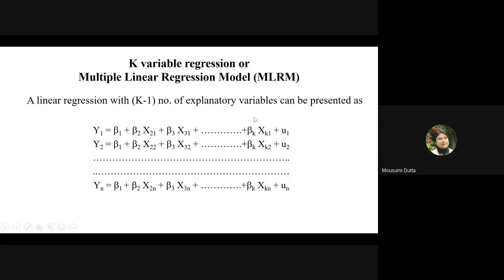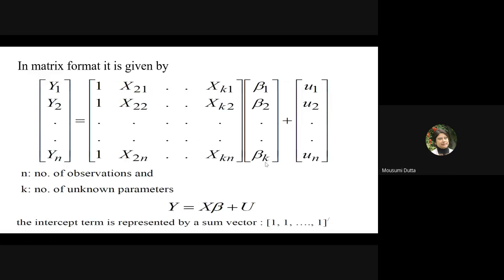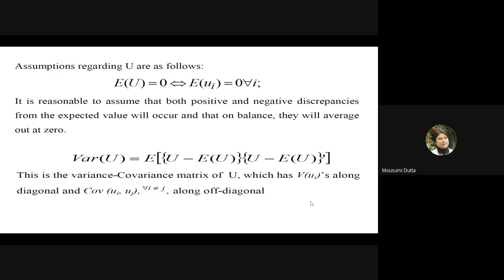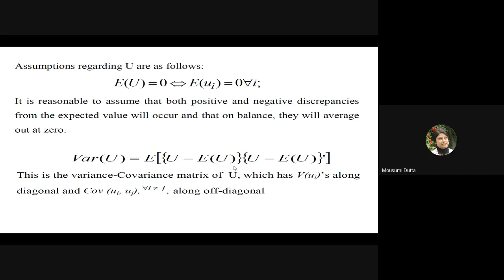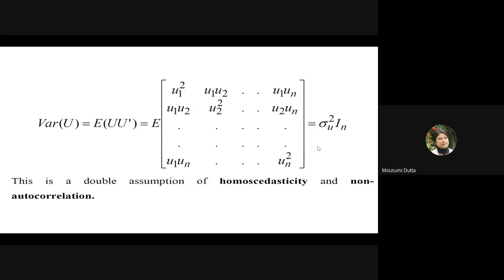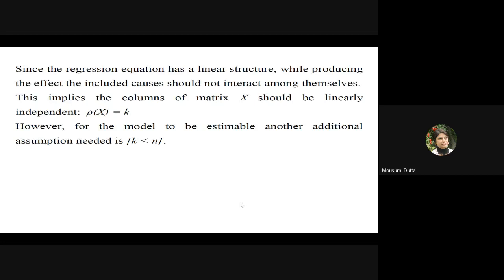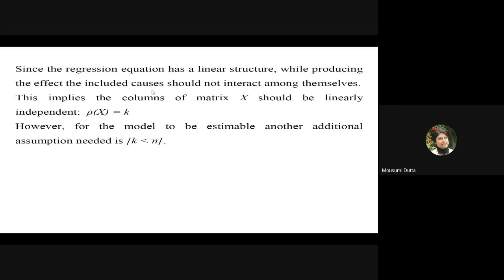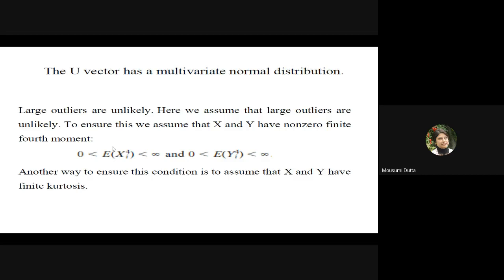Econometrics 16 UG4 110621